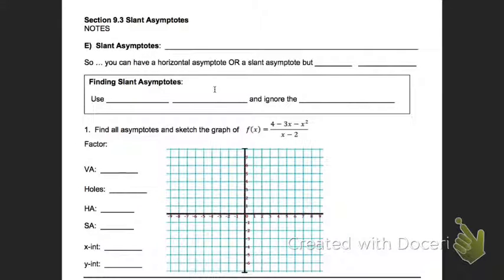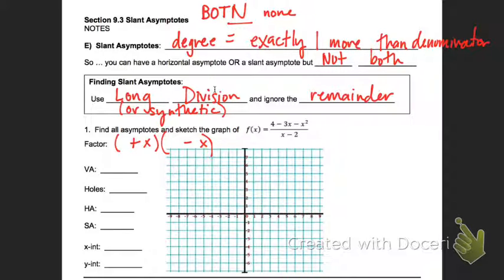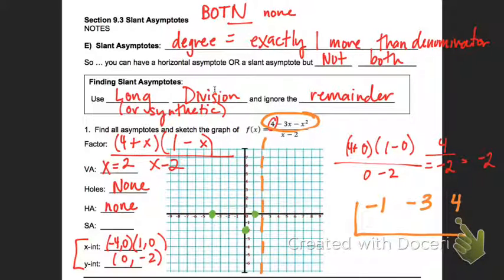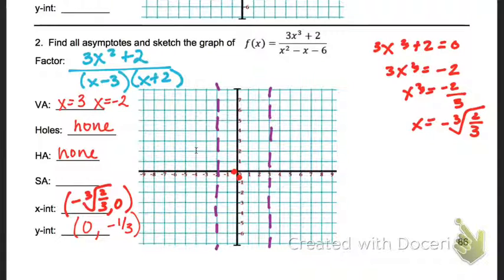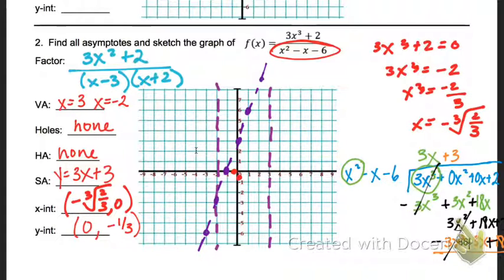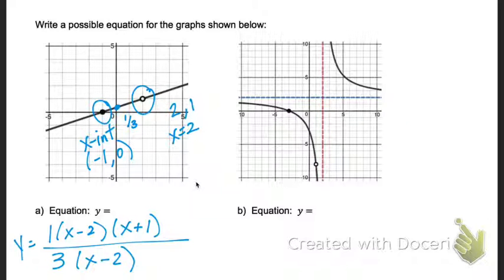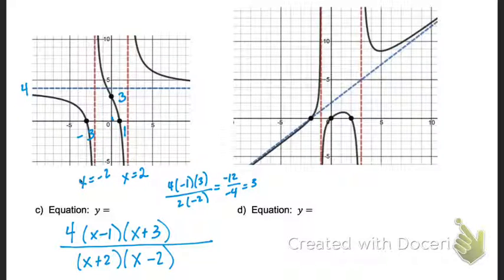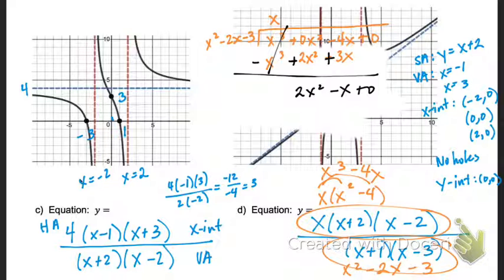9.3- Slant Asymptotes